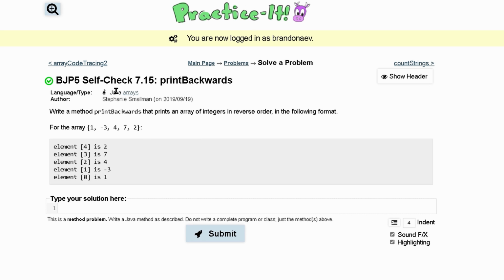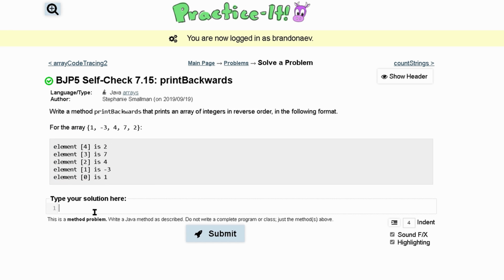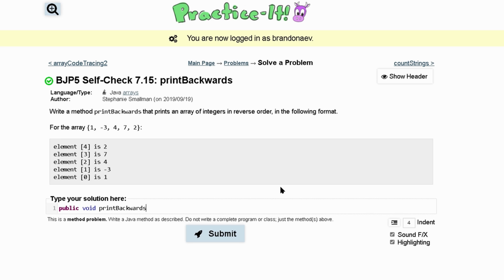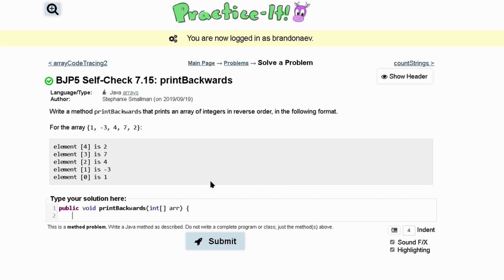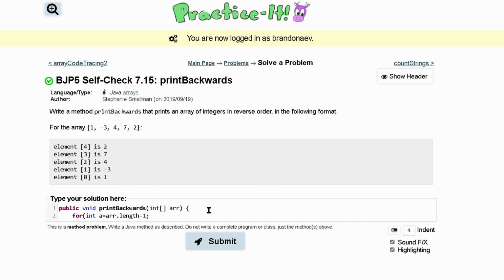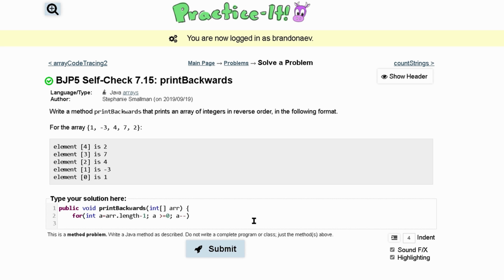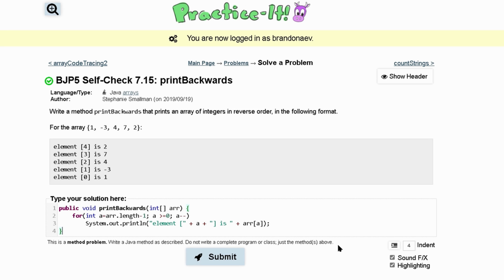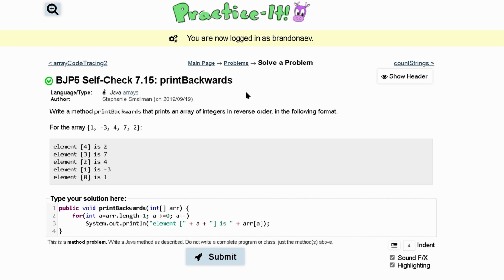Java Practice It | Self-Check 7.15: printBackwards | arrays, syntax, array basics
Question:
Write a method printBackwards that prints an array of integers in reverse order, in the following format.

For the array {1, -3, 4, 7, 2}:

element [4] is 2
element [3] is 7
element [2] is 4
element [1] is -3
element [0] is 1